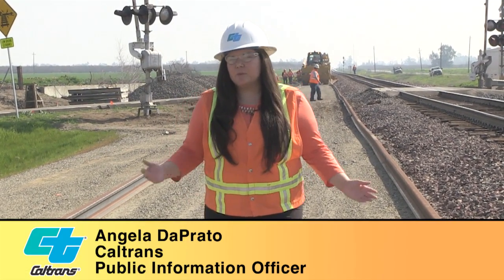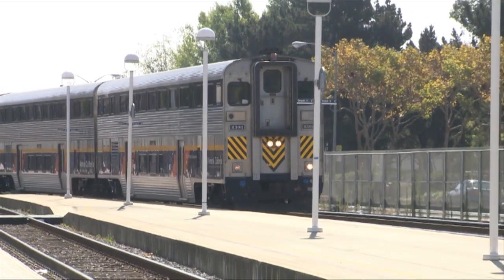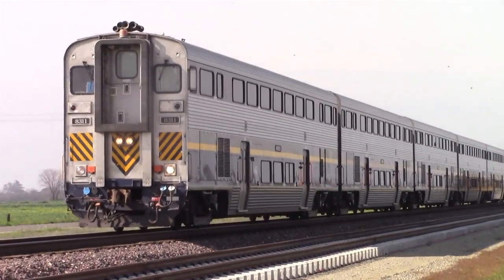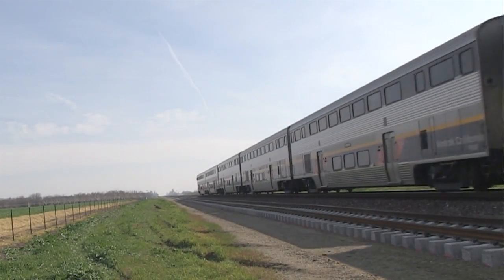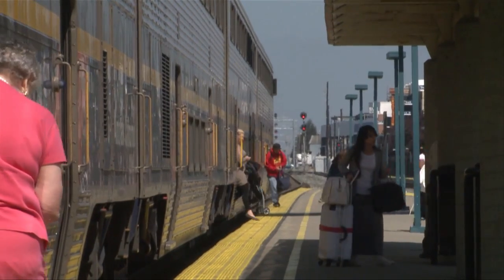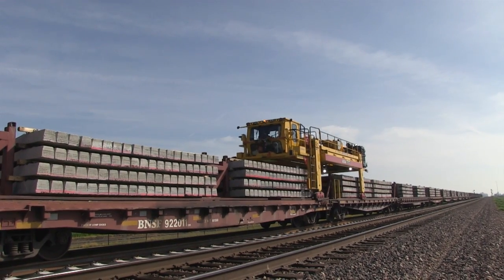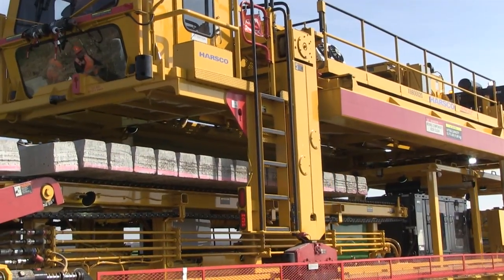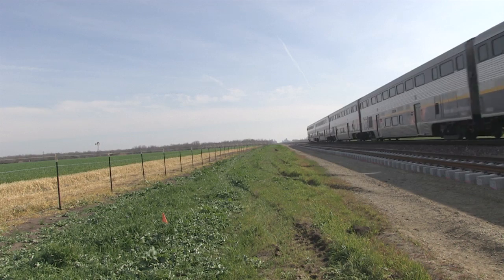Caltrans News Flash #96 - Laying New Track to Increase Rail Capacity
In this News Flash, Caltrans spokesperson Angela DaPrato goes behind-the-scenes as crews worked on a $40 million project using a track laying machine.  This innovative way of laying concrete ties helped crews complete a double track project, which was necessary to add two additional round trip passenger trains to the San Joaquin Corridor.